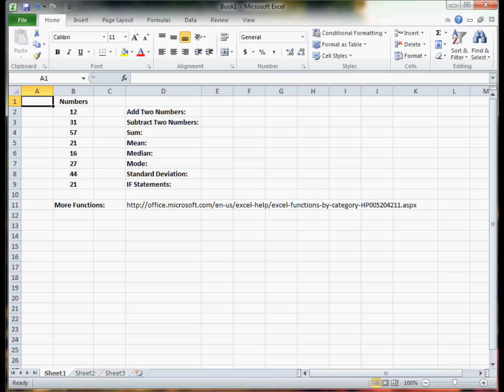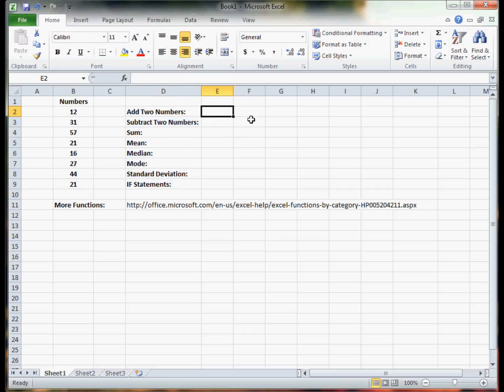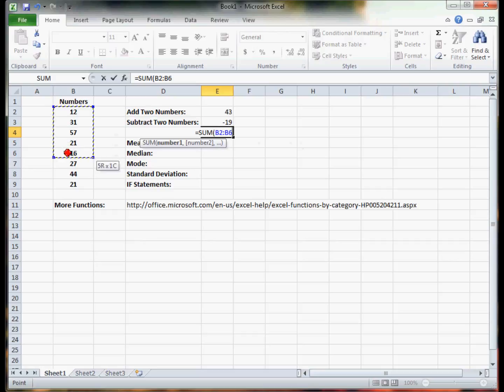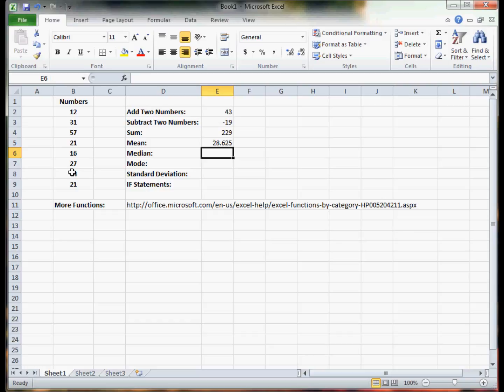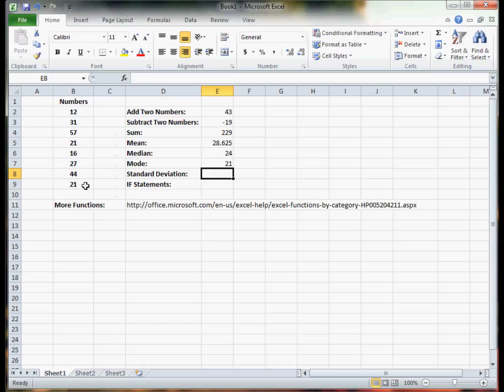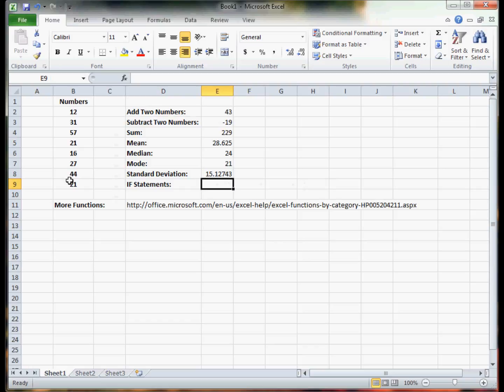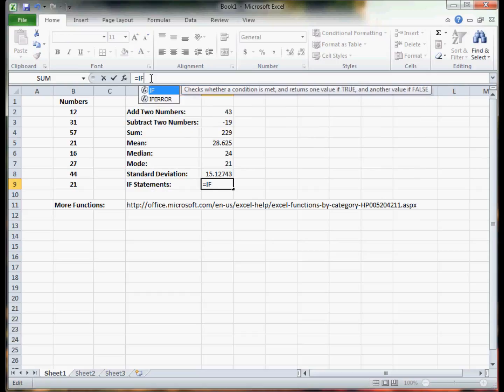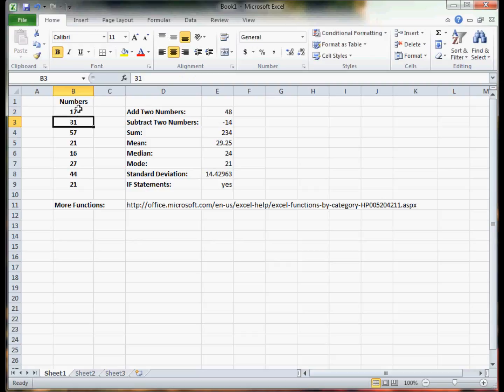Beginner: Microsoft Excel Functions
This video will teach you basic Excel functions for Microsoft Excel.